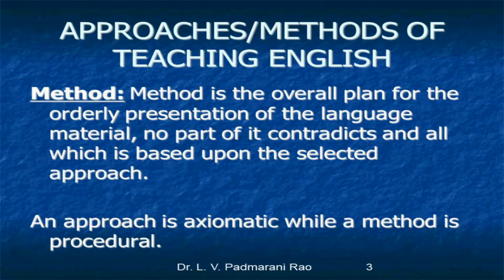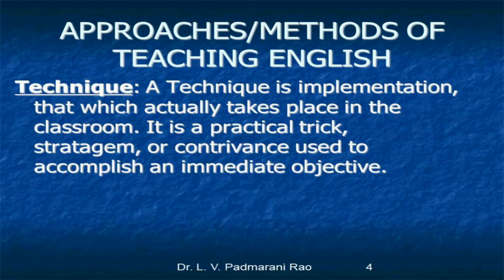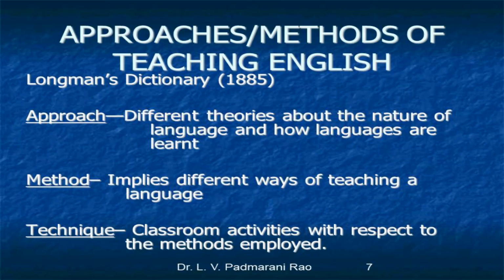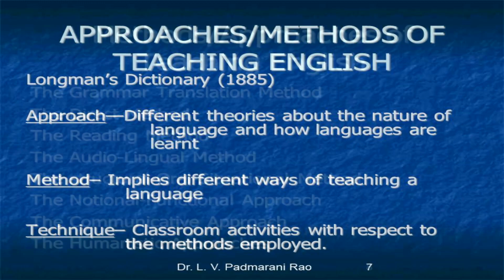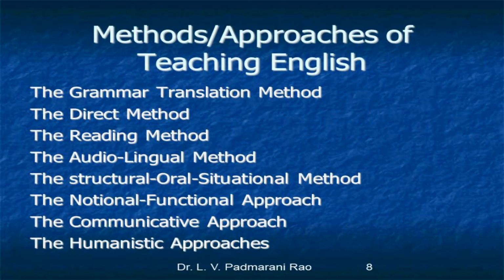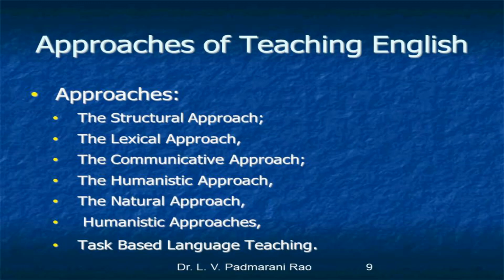Approaches, methods and techniques